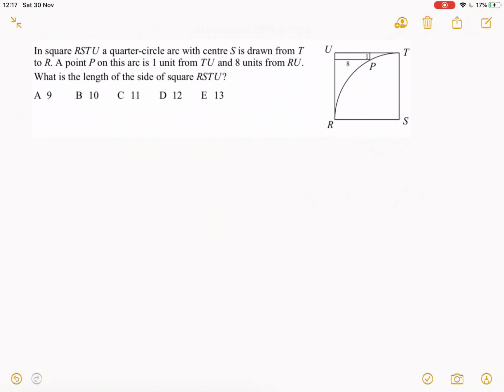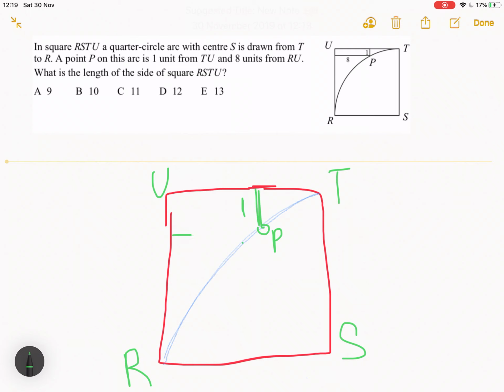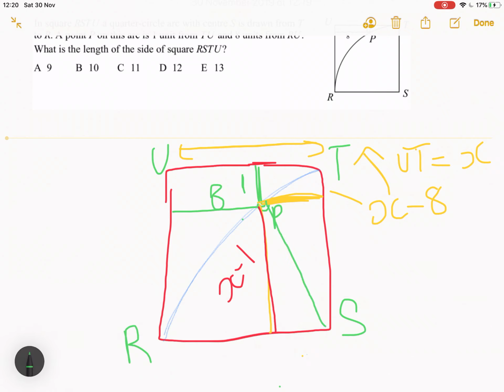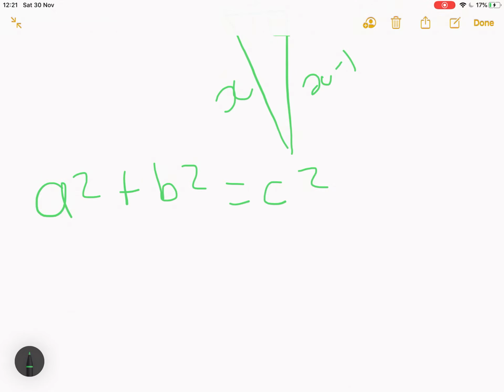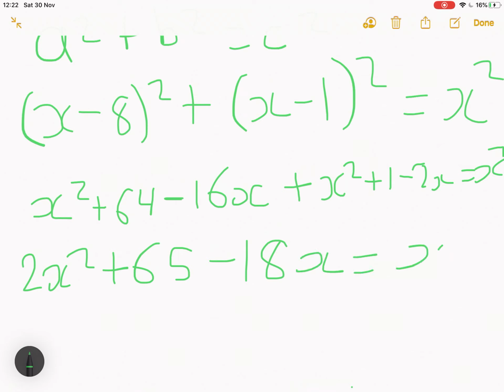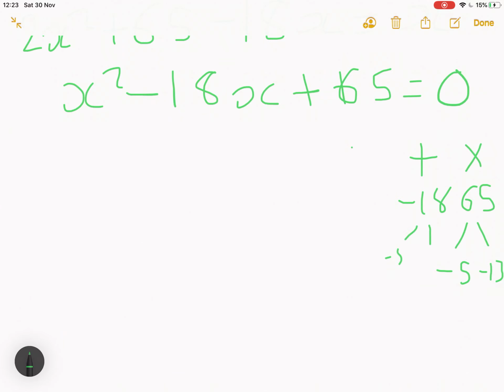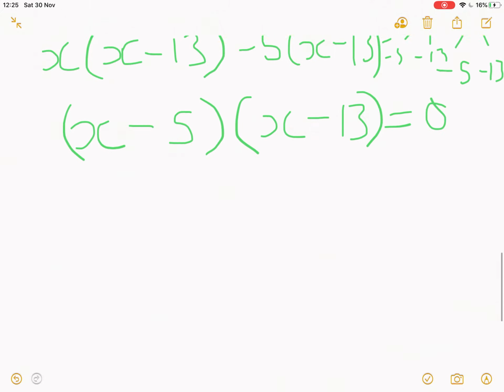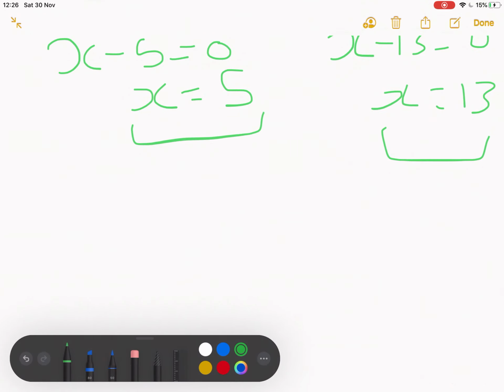Find length of the side of the square with the help of the quarter circle inside the square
Another UKMT question